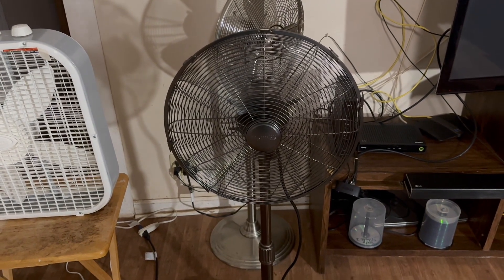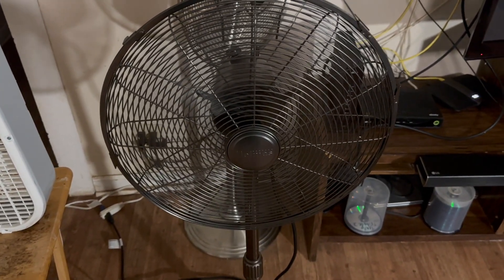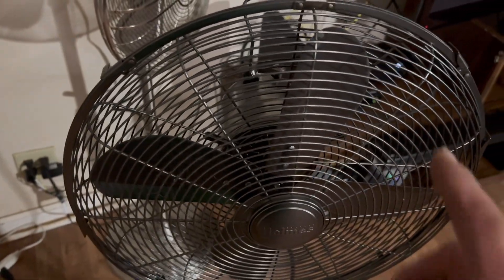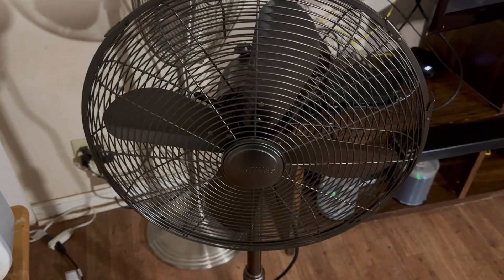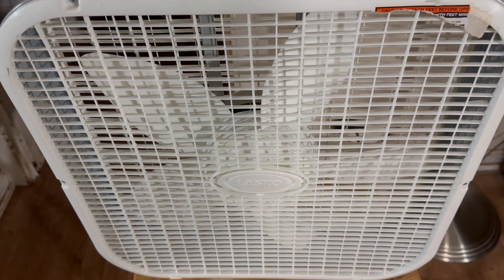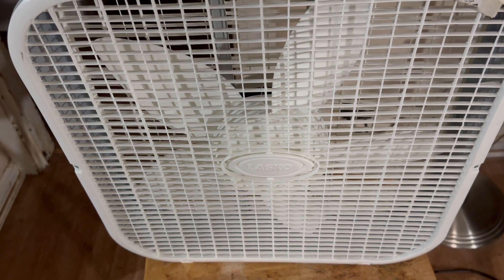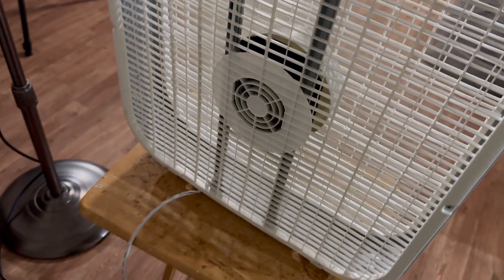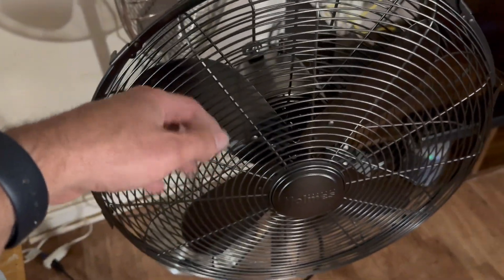Comparing Lasko 3733 To Holmes Retro Stand Fan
I think the Holmes Retro Fan is the winner altogether!